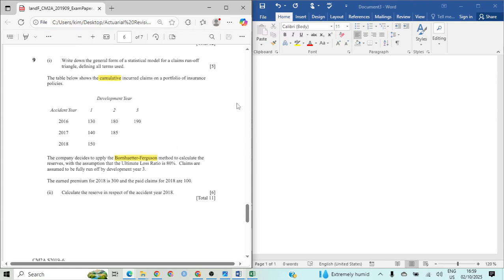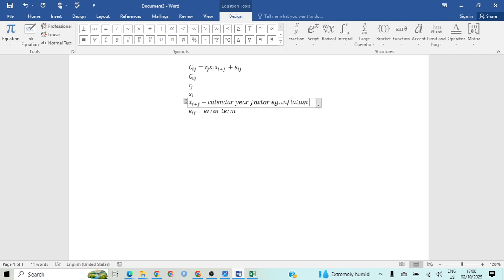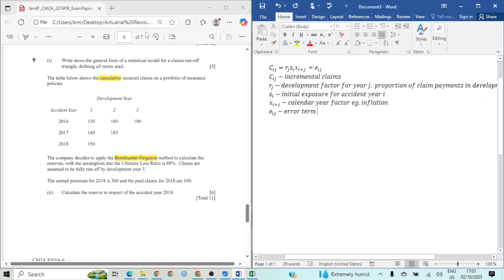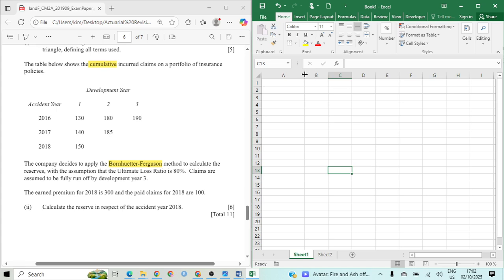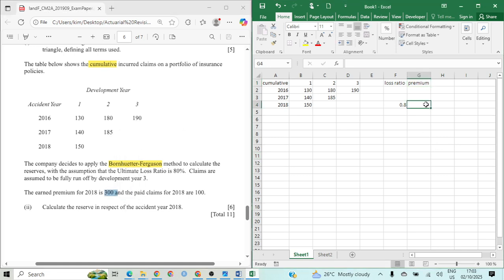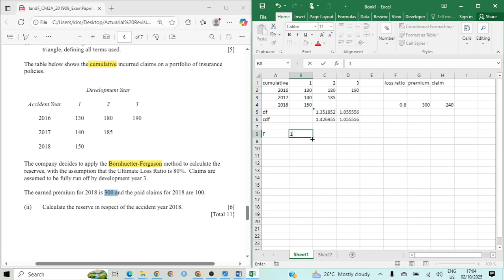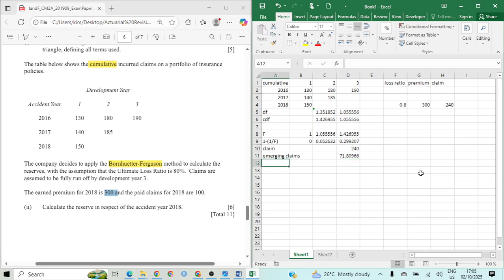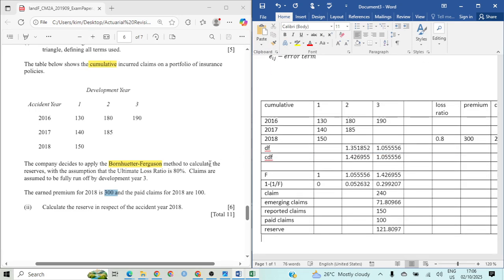CM2 - Chain Ladder Method - Bornhuetter_Ferguson Method (September, 2019)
In this video we break down the Bornhuetter–Ferguson reserving method — a popular actuarial technique that blends prior expectations with actual claims experience to produce more stable reserve estimates. You’ll learn step-by-step how to apply it in CM2/IFoA exam questions.